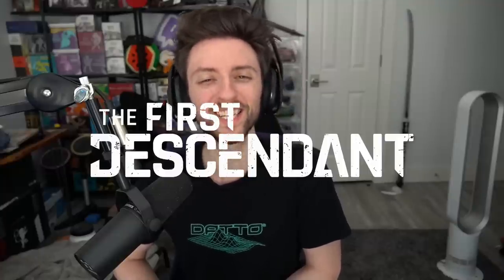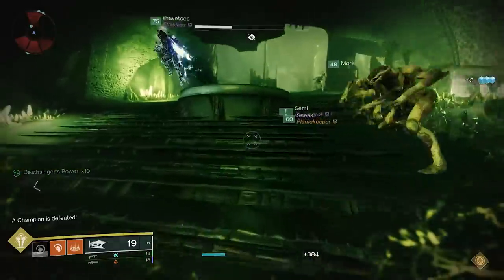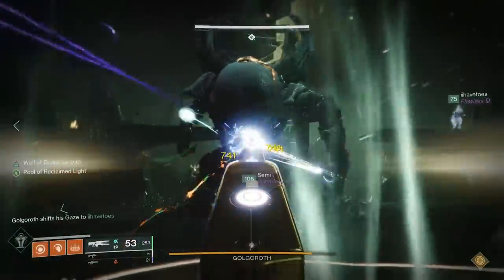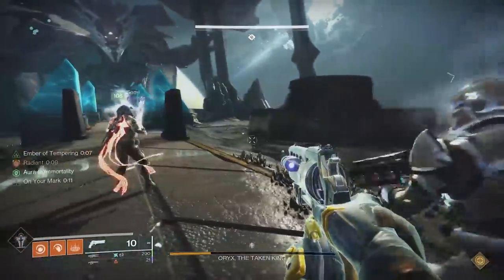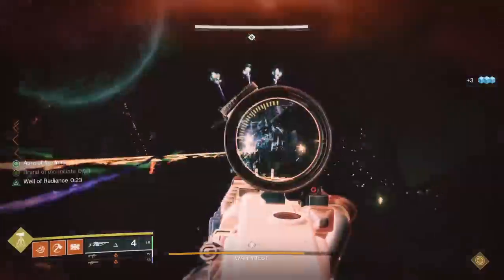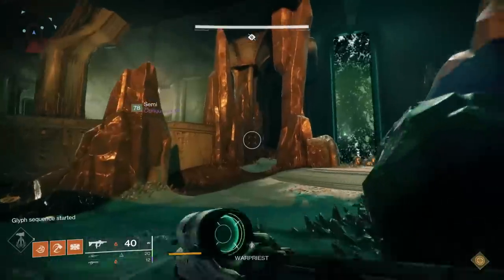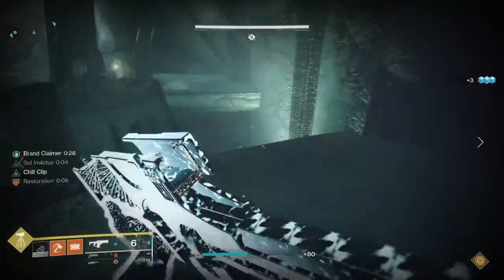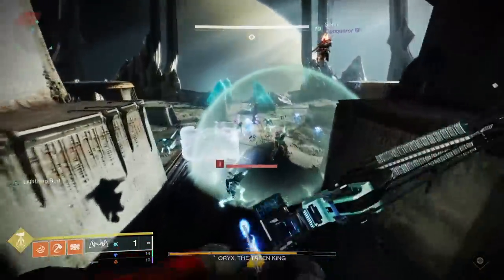Destiny 2: Datto's Thoughts on King's Fall (Normal/Contest/Challenge)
Check out the new official trailer for The First Descendant

King's Fall is back in Destiny and man does it feel really good.  Today, I just want to talk about the raid, the day 1 experience as a whole and an issue that I think continues to bother me when it comes to the day 1 raid experience.

The First Descendant - 0:00
Reviewing the Raid - 1:11
The Day 1 Experience - 11:21
The Continued Problem - 17:10
Challenge Modes - 20:19